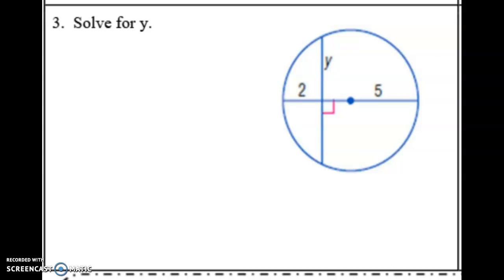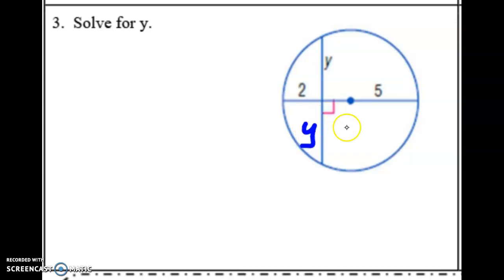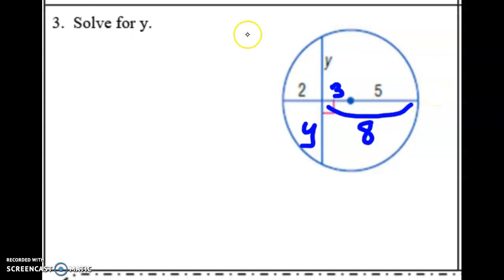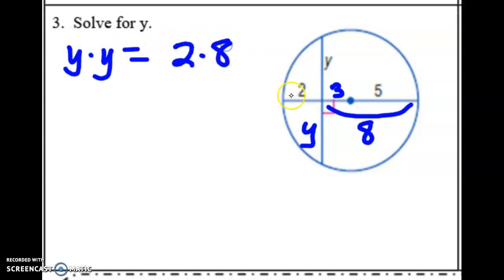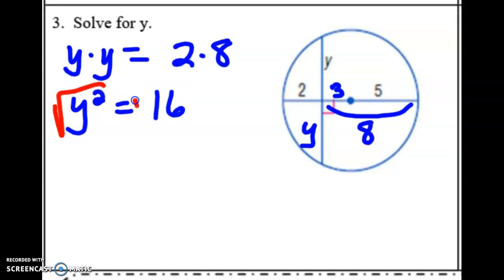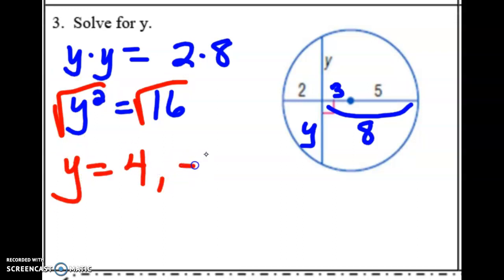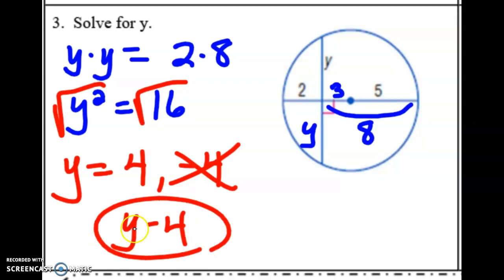4 20 Geo #4